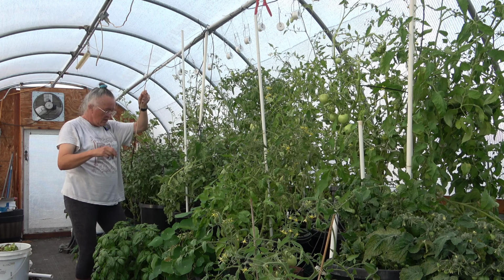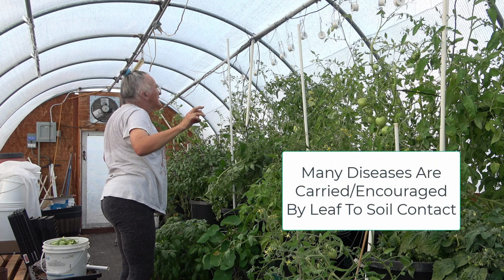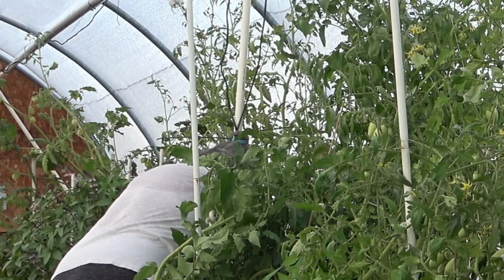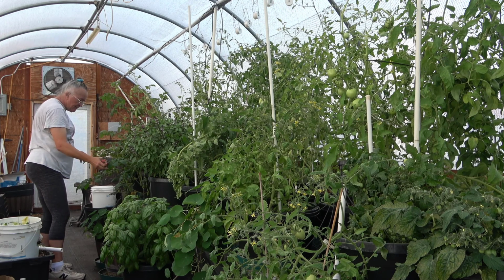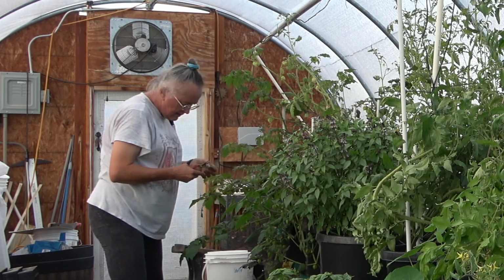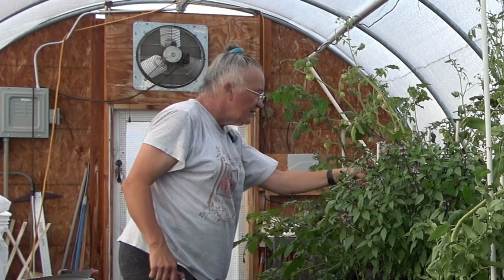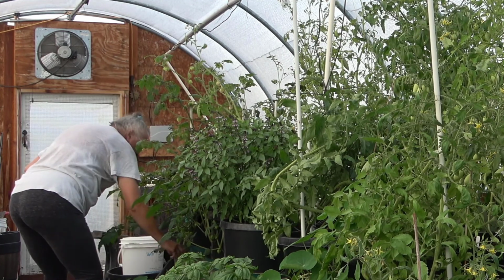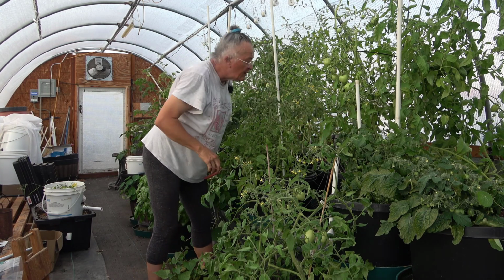Irene Finishes Pruning Greenhouse Tomatoes After Five Weeks Of Absence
Take care.

Henry & Irene
BrainStorm Acres